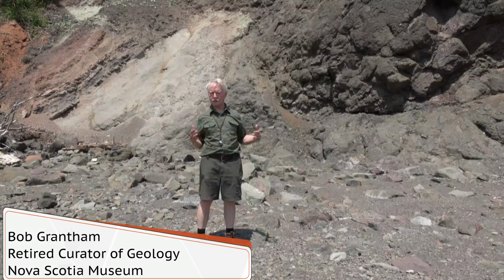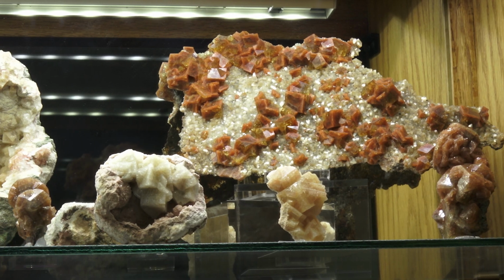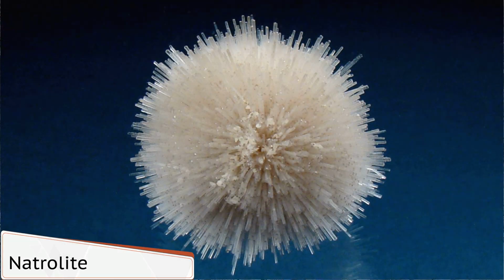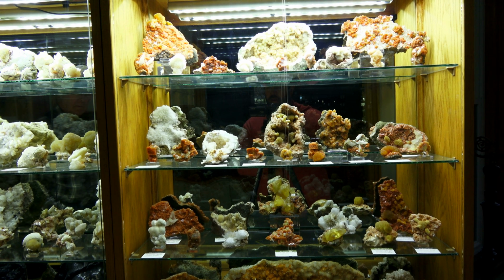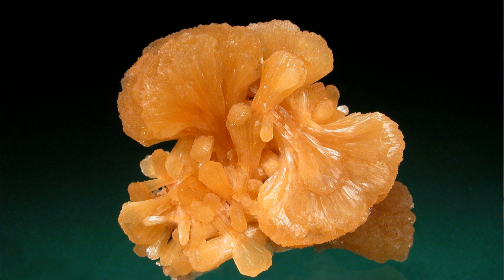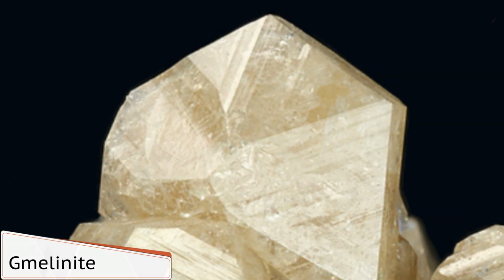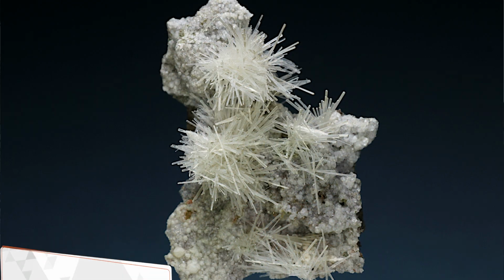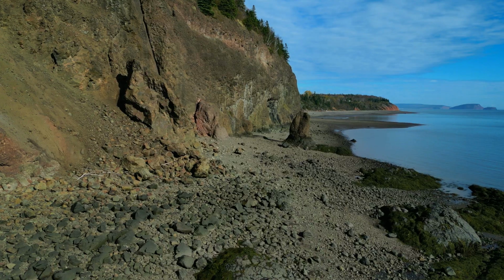The Cliffs of Fundy and the Dawn of The Jurassic Episode 2: Minerals and Gems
A variety of minerals can be found in the Wasson Bluff area. As the lavas started to cool 201 million
years ago in the late Triassic, hot gases and mineral rich solutions percolated up through cracks and
crevices leaving some excellent examples of the zeolite family of minerals, including Nova Scotia’s
provincial mineral, stilbite. Geoscientists Bob Grantham, Doug Wilson, Rod Tyson, Ronnie van
Dommelen, and Georgia Pe-Piper share some of the amazing features of many of these special minerals.